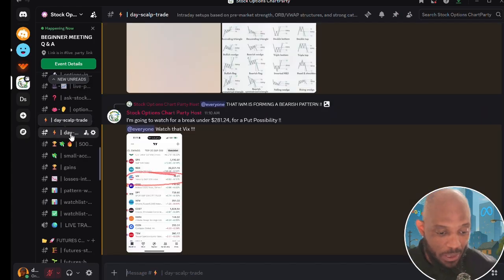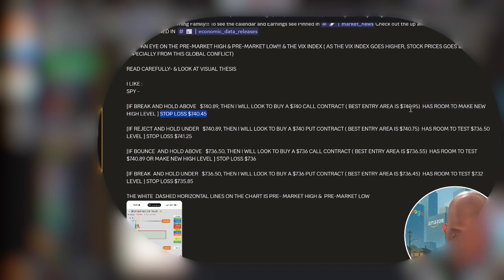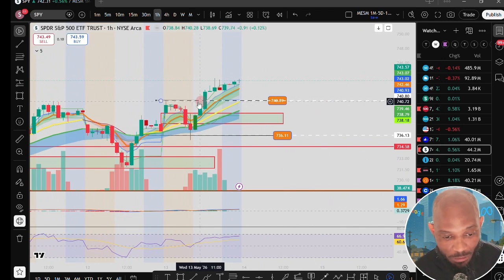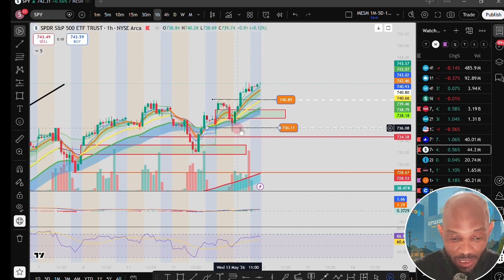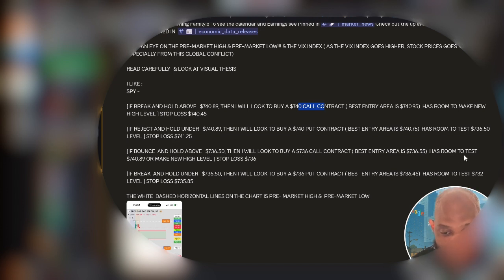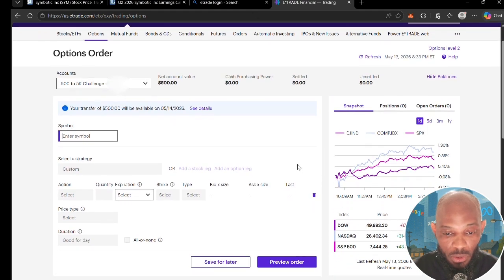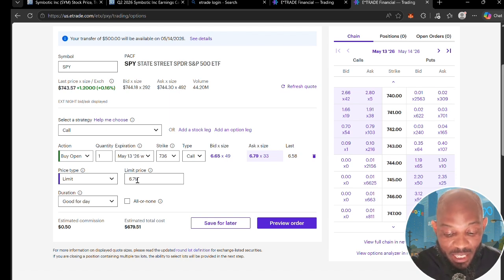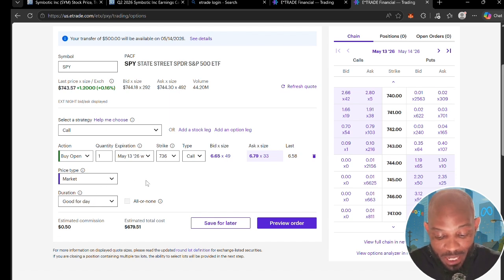How To Buy an Options Contract Step-by-Step (Beginner Trading Tutorial) 📈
Confused about how to ACTUALLY buy an execute a options contract?

In this beginner-friendly lesson, I walk you through the COMPLETE process step-by-step using real watchlists, real chart levels, and a real brokerage example.

You’ll learn:
✔️ How trading watchlists work
✔️ Day trades vs swing trades
✔️ How to identify entry levels
✔️ How to use support & resistance for contracts
✔️ How to buy a call contract step-by-step
✔️ Limit orders vs market orders explained
✔️ How traders use the options chain

📊 This is the REAL process traders use before entering a trade.

0:00 Intro – How to Buy an Options Contract
0:05 Understanding the Community Watchlist
0:09 What is a Swing Trade
0:27 What is a Day Trade
0:41 What the Watchlist Includes
0:49 Understanding Price Levels
0:52 Example Call Contract Setup
1:15 Understanding Risk & Stop Losses
1:31 What Makes a Good Watchlist
1:39 Calls vs Puts Explained
1:50 Applying the Watchlist to Charts
1:57 Why Charts Matter
2:10 Real SPY Trade Example
2:30 Building a Market Thesis Before Open
2:42 Why Charts & Timeframes Matter
2:54 Finding the Entry Level
3:18 Confirming a Bounce & Hold
3:34 Using the Watchlist for Confirmation
4:20 Entering the Trade on the Chart
4:40 Opening the Brokerage Platform
4:49 Accessing the Options Chain
5:12 Selecting the Strike Price
5:28 Understanding the Ask Price
5:49 Contract Price Growth Explained
6:01 How to Purchase the Contract
6:08 Limit Orders Explained
6:41 Market Orders Explained
7:01 Why Limit Orders Matter
7:05 Full Trading Process Recap